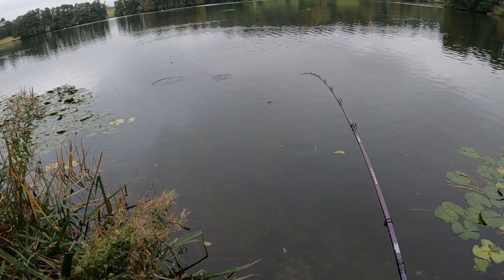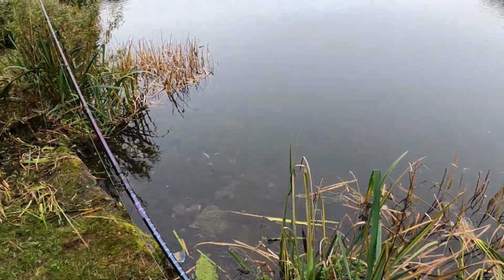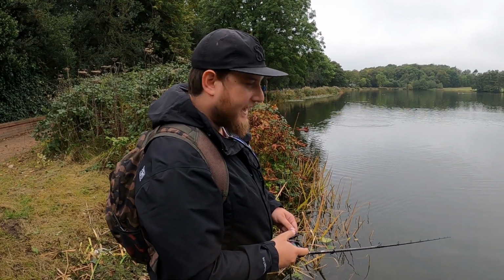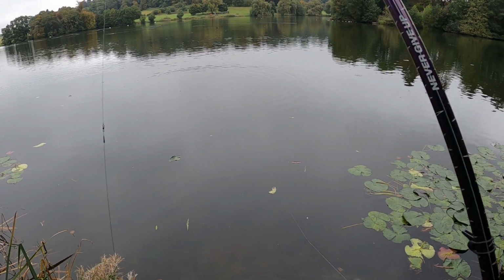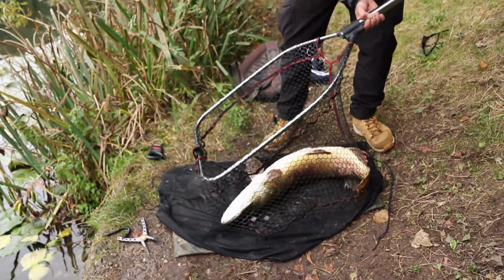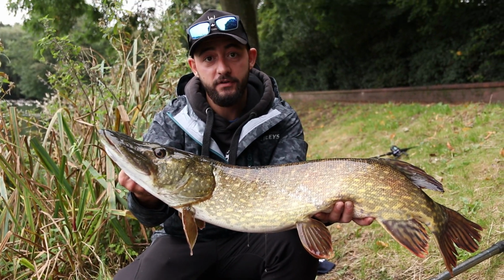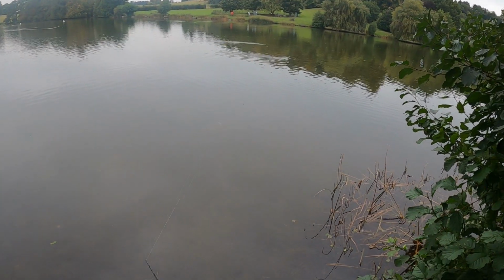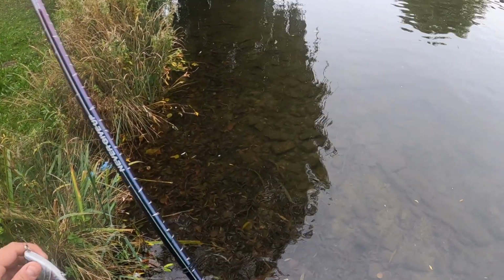Catching BIG Pike! Lure Fishing for Pike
Lure fishing for Pike on a lake. Sean and Tom from Snagged Bro go in search of a monster while Pike Fishing.

Lure fishing for pike can be quite tough at times but with the weather changing it can trigger the pike into feeding to get them through the winter and to spawning.